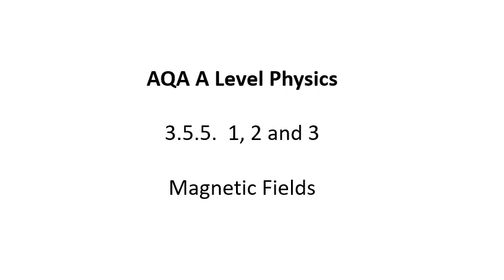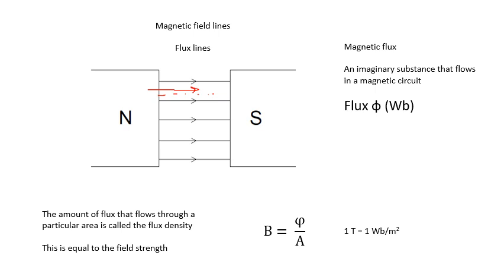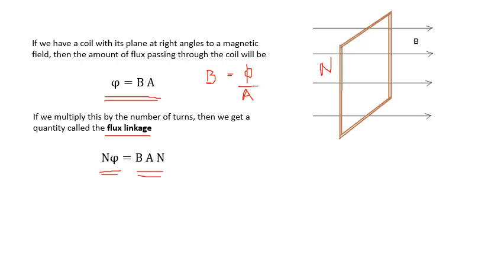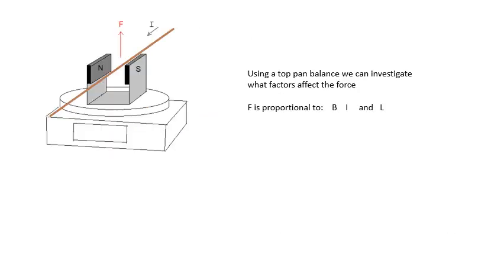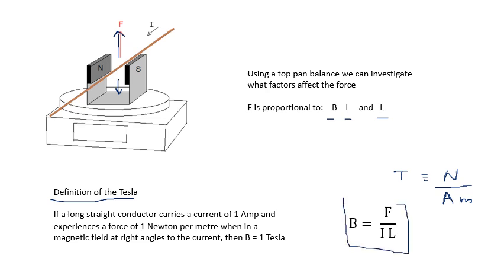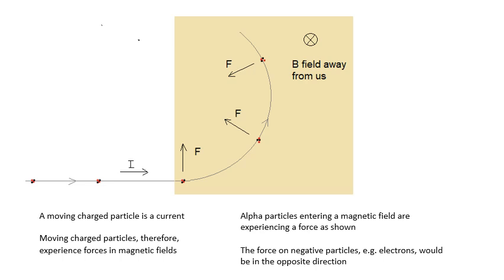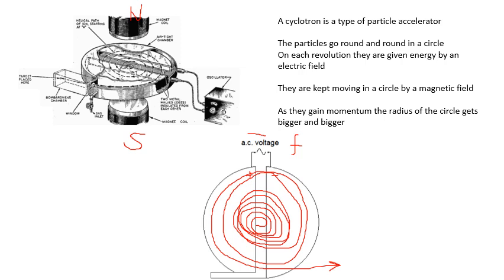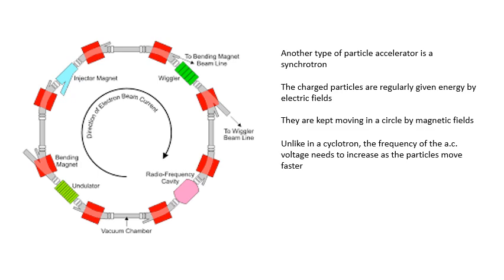AQA A Level Physics: Magnetic Fields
This is video 1 of 4 for the Magnetic Fields topic in AQA A Level Physics.